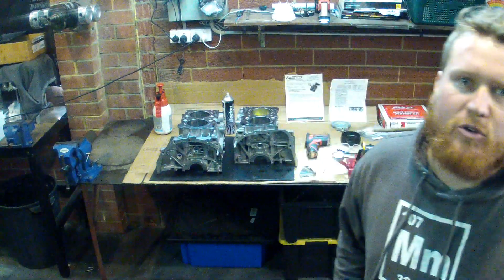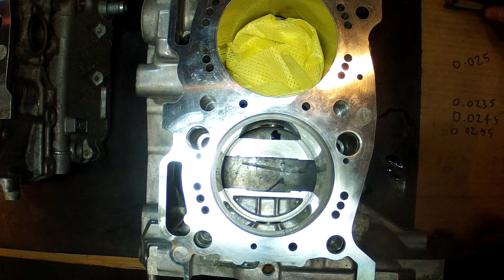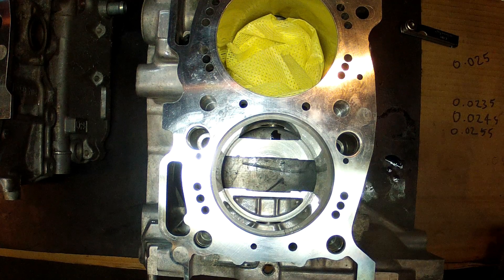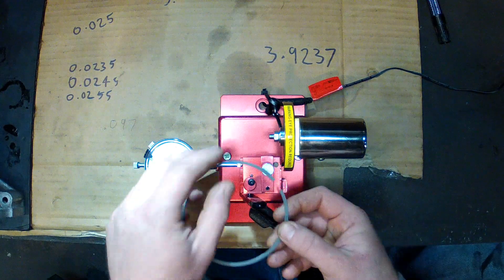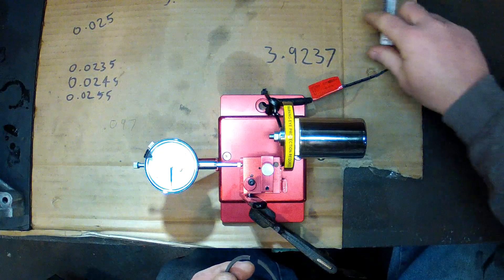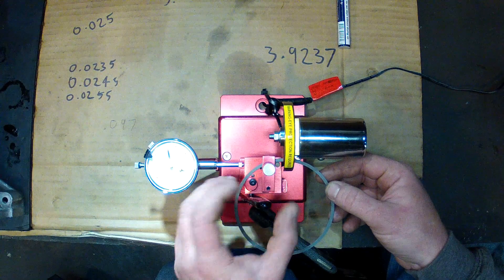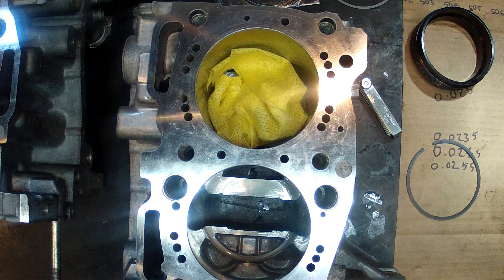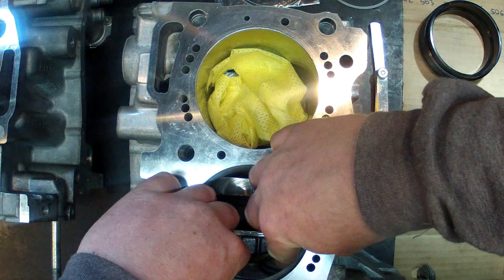Piston Ring End Gaps - Subaru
Measuring and setting piston ring end gaps.  Manley pistons into a Subaru EJ25.